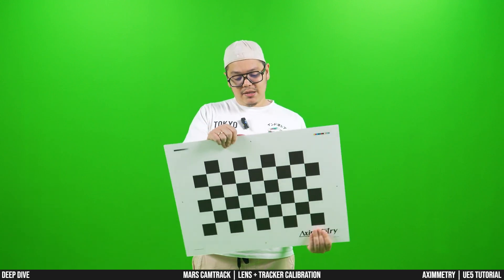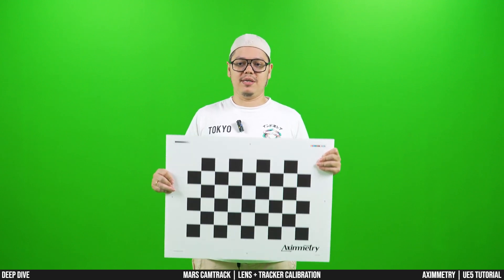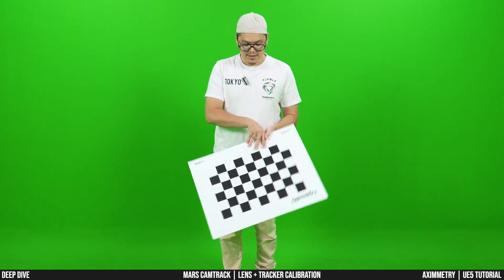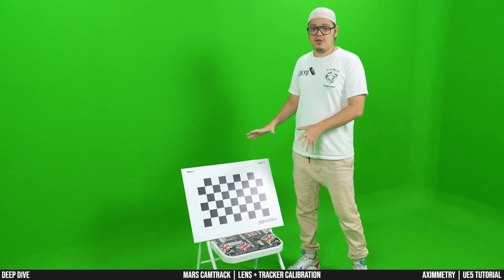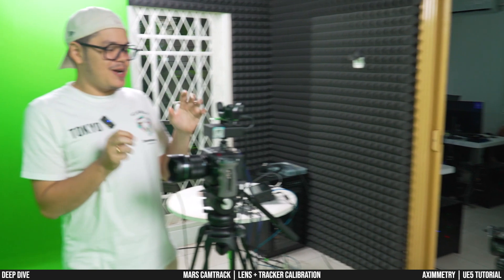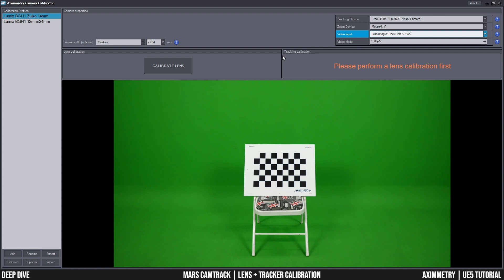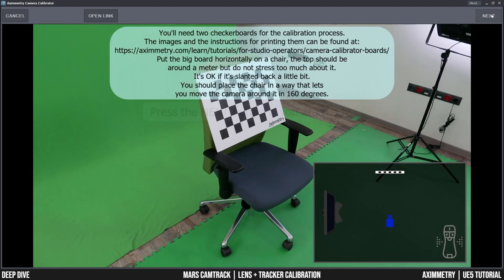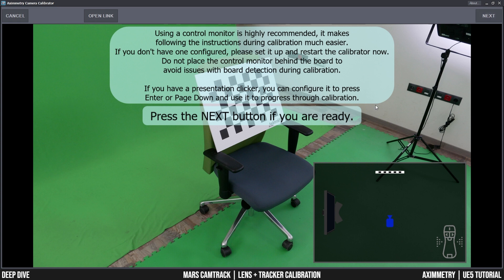VIVE Mars CamTrack lens & tracker calibration in Aximmetry